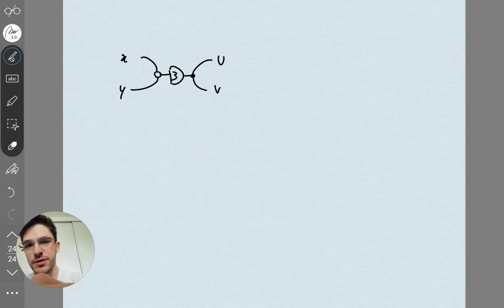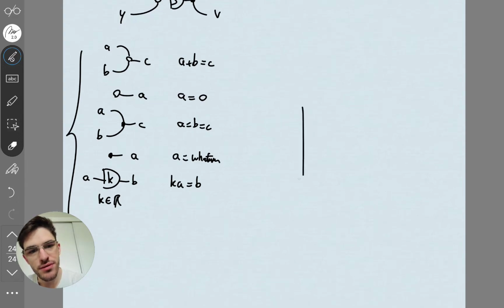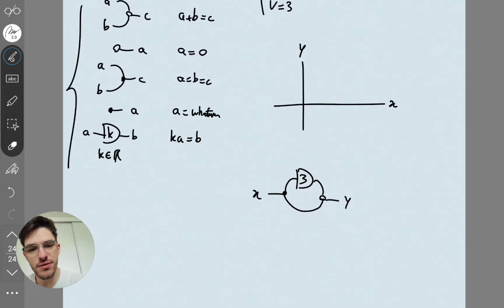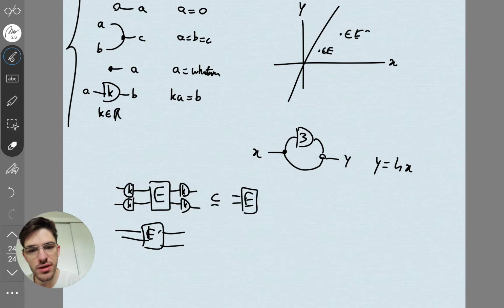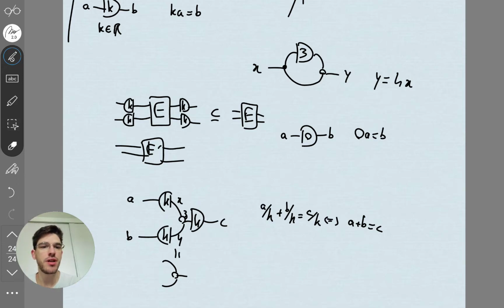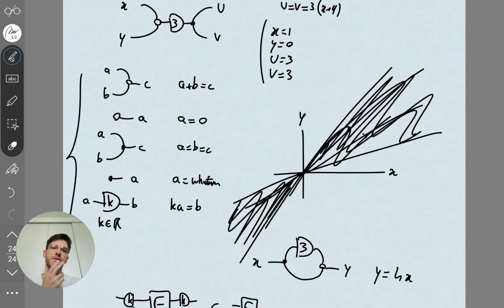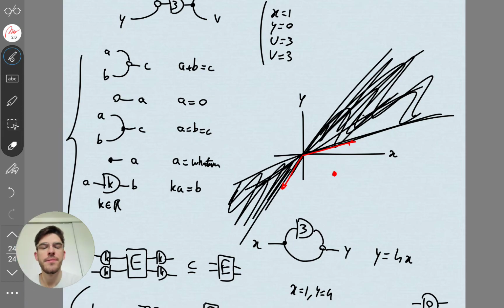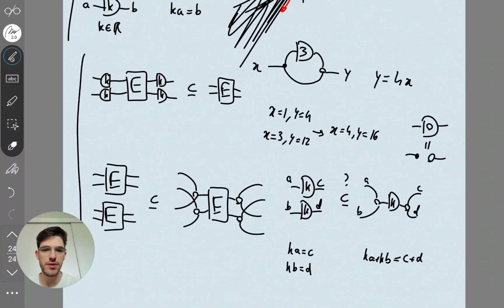What's "linear" in Graphical Linear Algebra?